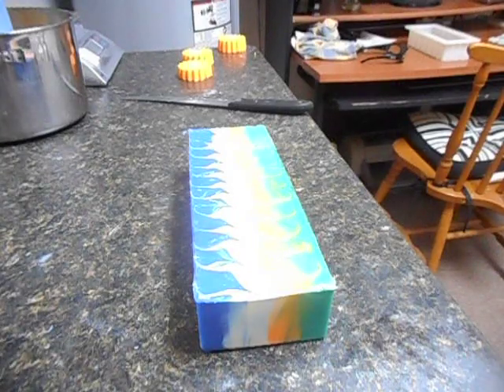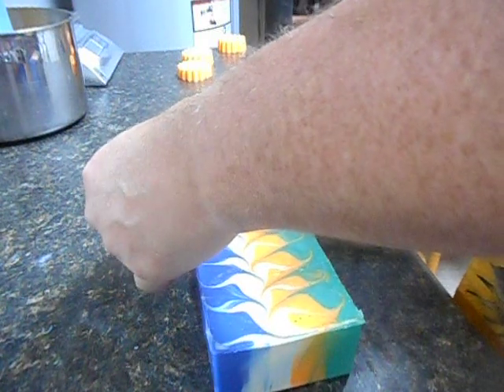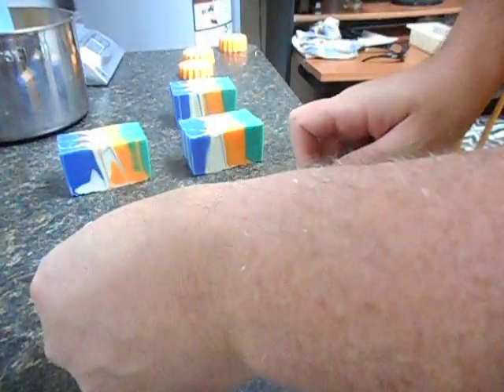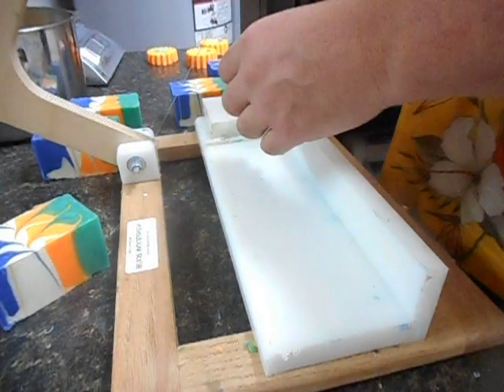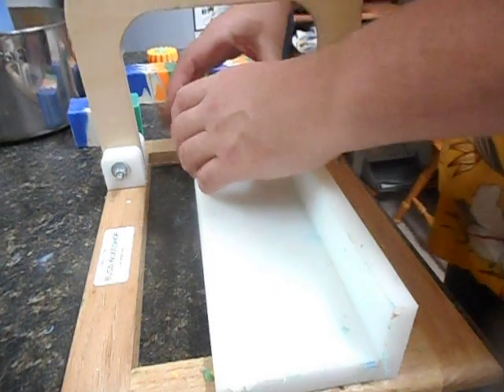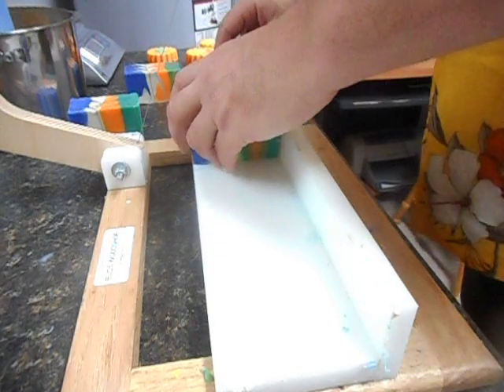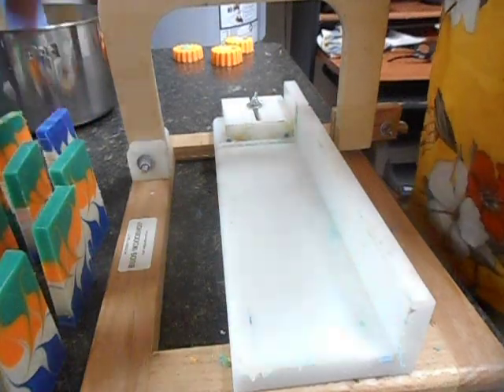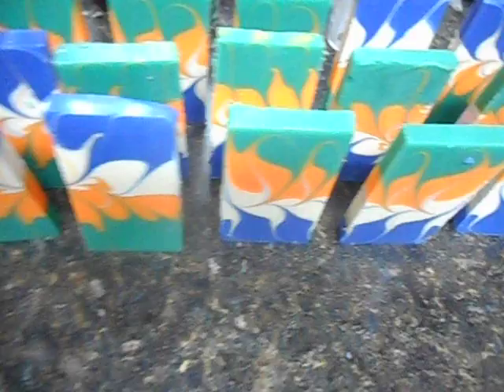Soap cutting 071318 infinity swirl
The soap has some minor glycerine rivers but they barely show in the final soap.  Overall, I'm very pleased.